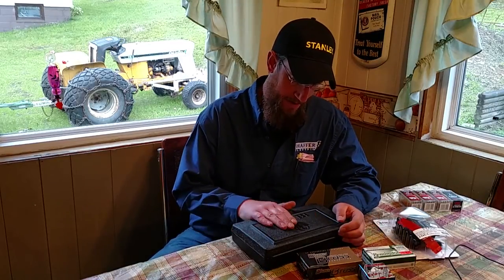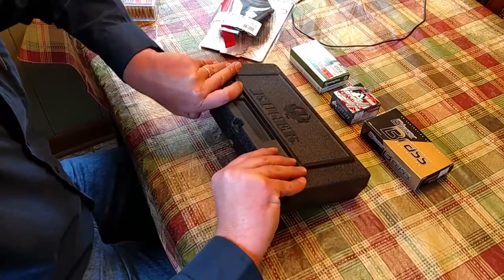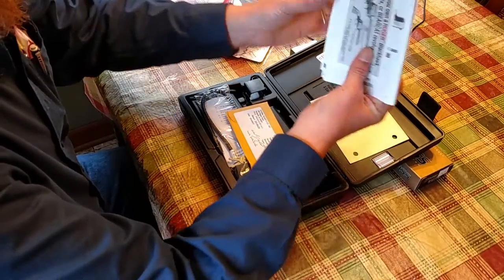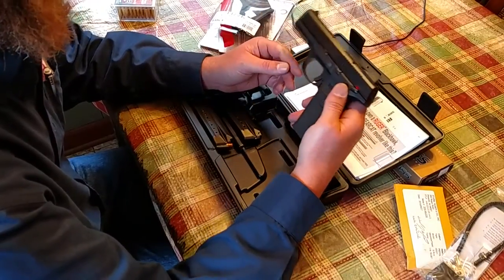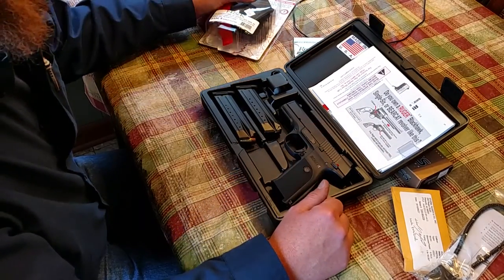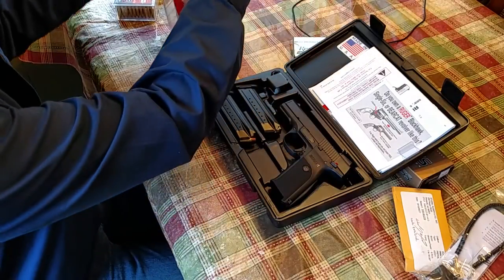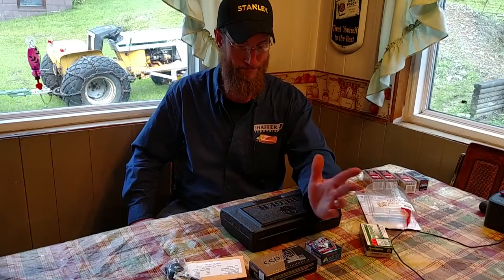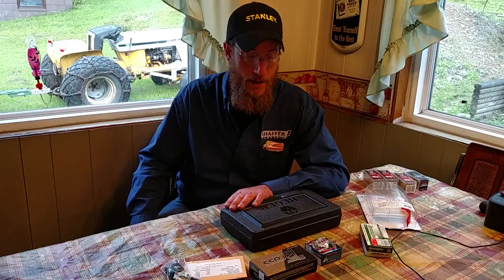Overview Of My New Ruger SR9 EDC Handgun.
Here's a look at the new EDC/truck gun that I decided to go with at this time. It is a Ruger SR9 9MM semiautomatic pistol. It carries a lifetime warranty. It comes with 2 - 17 round magazines.

Thanks for all of your support for the channel.